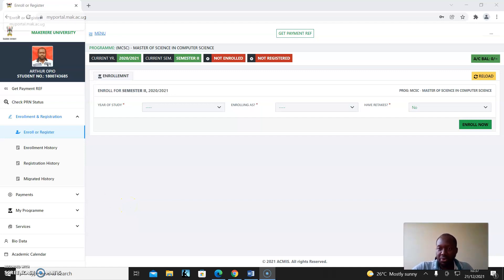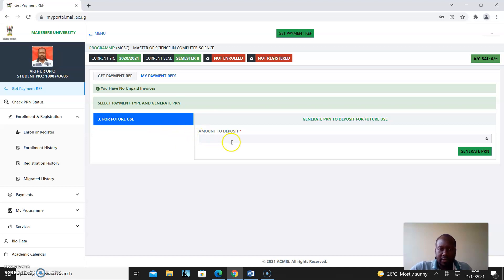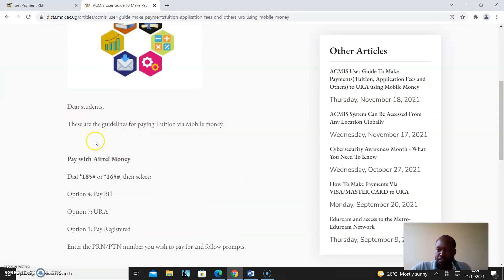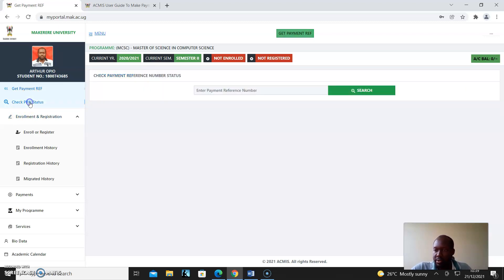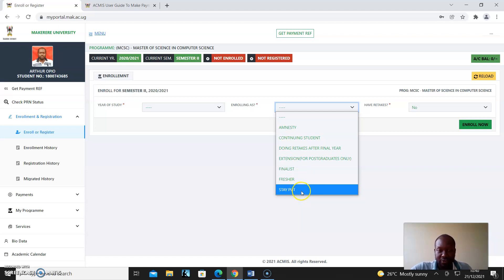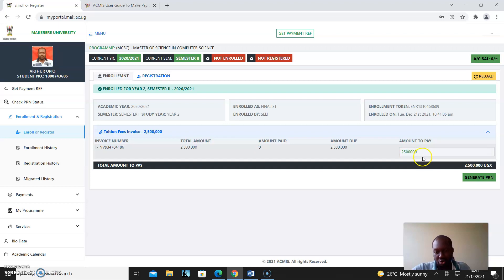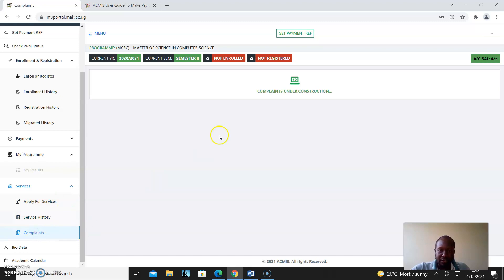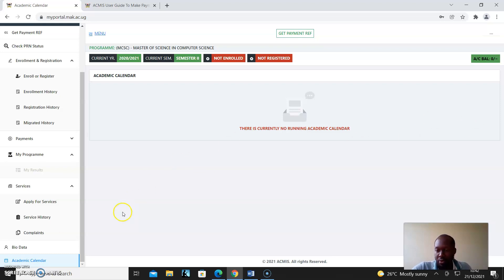An OVERVIEW of the Mak Student's Portal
The new Academic Management Information System (ACMIS) was locally developed through government support by teams from  DICTS-Makerere, COCIS, DICTS-Kyambogo University and some external participants and has replaced the AIMS systems whose support from government ended on the 30th June 2021.

The ACMIS system, was adopted by all Vice Chancellors of Public Universities through the Vice Chancellors forum and will be directly managed by the ACMIS consortium of Public Universities.

Makerere has transitioned from the AIMS system.
To access they new system/portal, this video guides students on how to activate their portals.